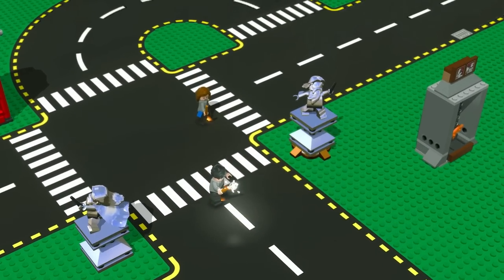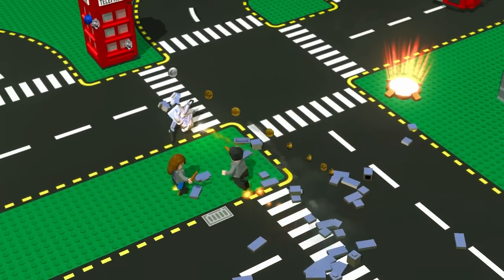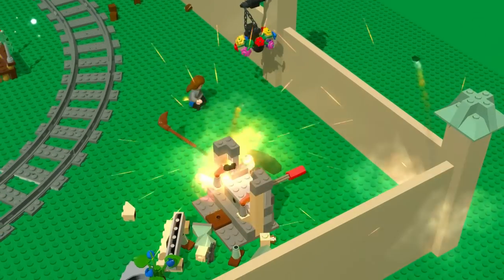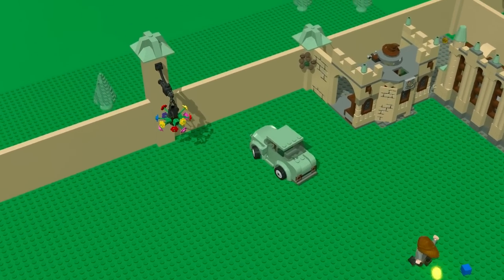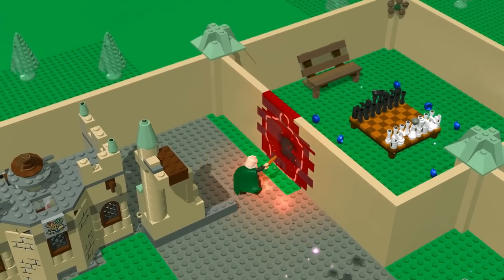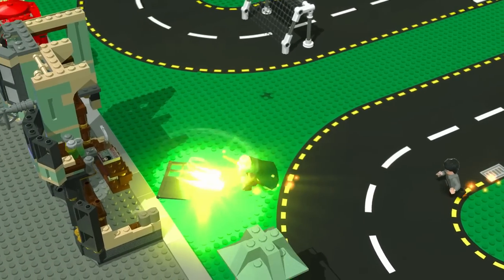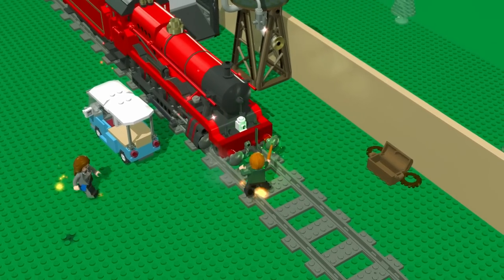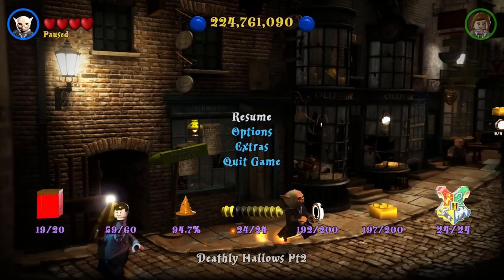LEGO Harry Potter - 1 Million Studs Bonus Level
LEGO Harry Potter Years 5-7 LBA, LEGO Brick Adventures with Blitzwinger